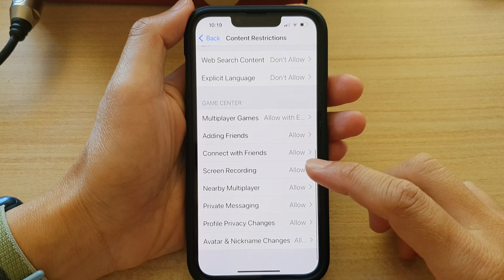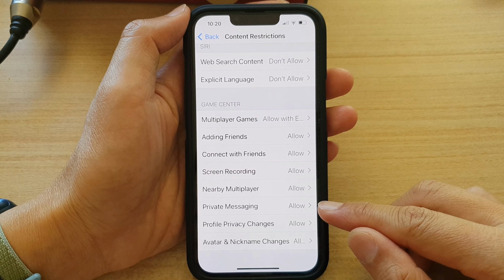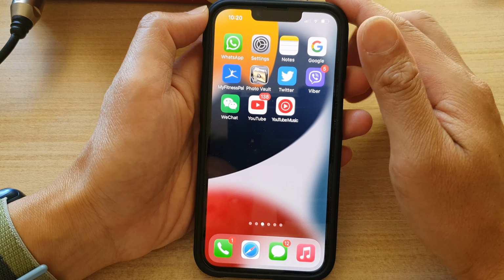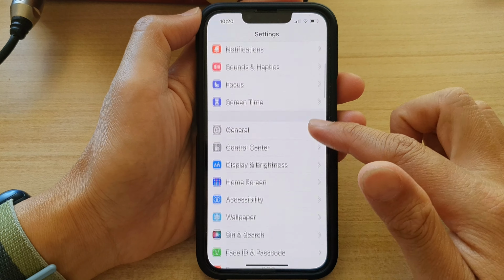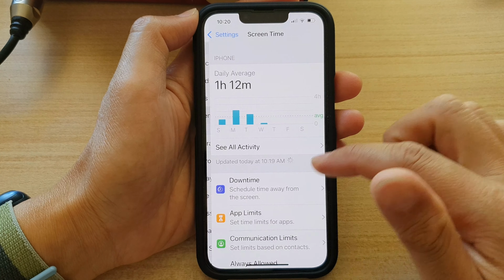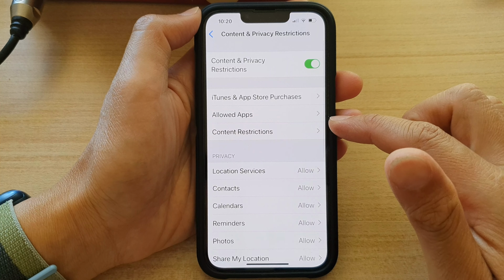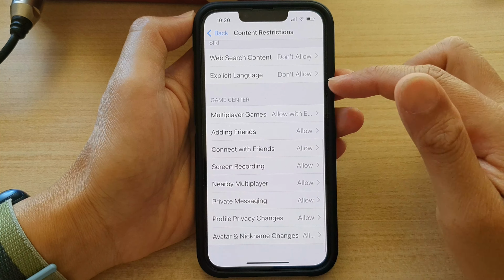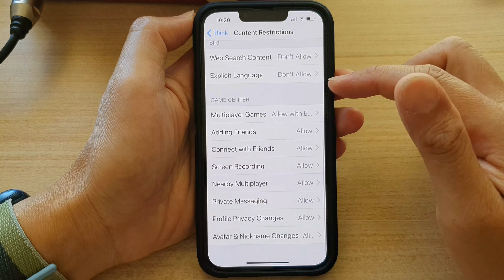iPhone 13/13 Pro: How to Allow/Don't Allow Private Messaging in Game Center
Learn how you can allow or don't allow private messaging in Game Center on the iPhone 13 / iPhone 13 Pro.